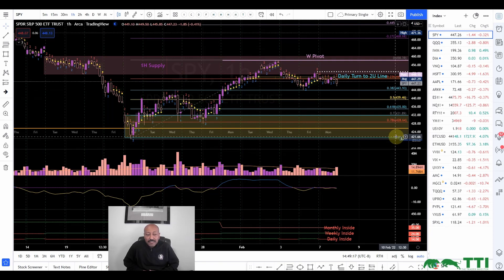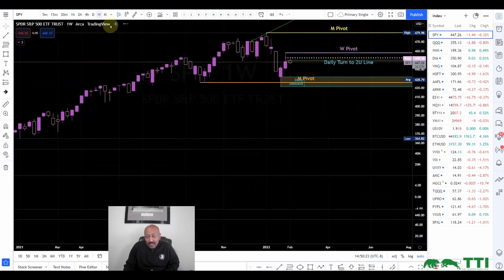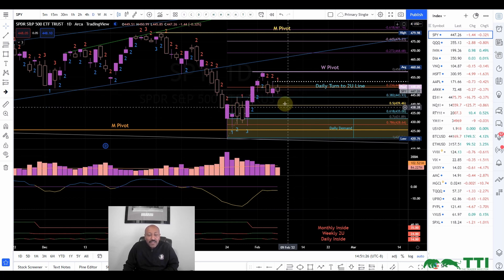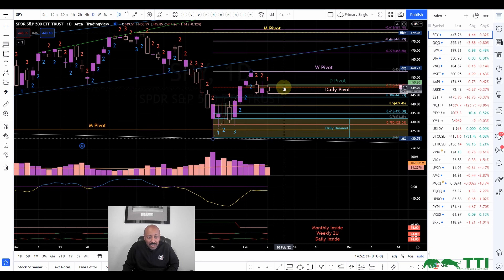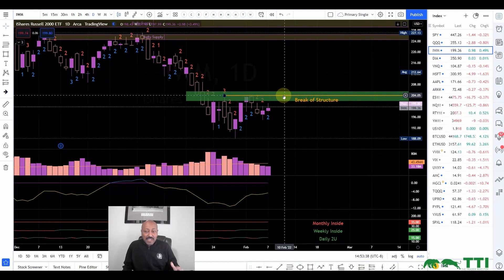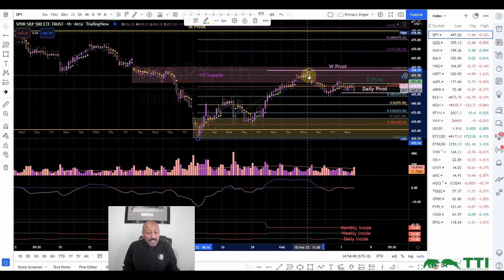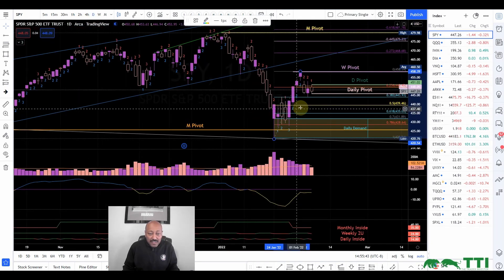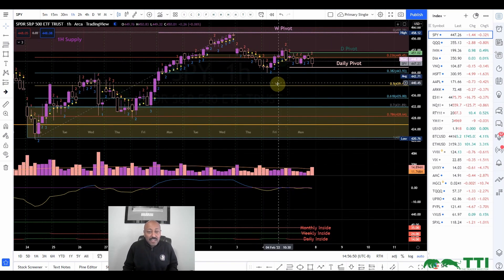The Strat Scenario 1 Trading || The Trader Investor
The Strat Scenario 1 Trading || Inside Bar Scenario 1 trading Action Explanation

Hello There!

The Trader Investor has released a new video. Today’s video is about the importance of being patient when we have a scenario 1 in TheStrat language or inside bar in technical analysis.

An inside bar or scenario one is a price chart pattern identified by technical analysts as the highs and lows of the current bar are contained inside the previous bar's high and low. The bar took out neither side of the previous bar. It can happen in any timeframe. The higher the timeframe the stronger the following price action entry.

It usually occurs after a significant rise, or fall, in the action of security prices. It is identified on a chart by a series of higher pivot highs and lower pivot lows followed by a bar taking a non-decision action. Neither the bulls nor the bears are winning in the selected timeframe. In this video, 3 timeframes show an inside bar, scenario 1 bar.

Broadening formations occur when a market is experiencing heightened disagreement among investors over the appropriate price of a security over a short period of time. The price may reflect the random disagreement between investors, or it may reflect a more fundamental factor.

Broadening formations may also occur during earnings season when companies may report differing quarterly financial results that can cause bouts of optimism or pessimism.

If you want to see TrendSpider Chart my way and receive my scans for free:

If you eventually grab a paid plan, we each get up to $30 as a bonus! Use this link to sign up